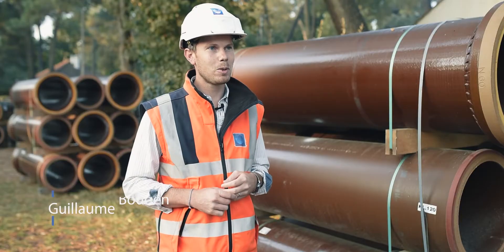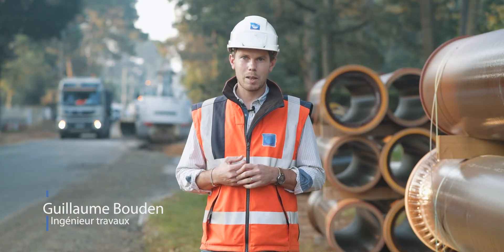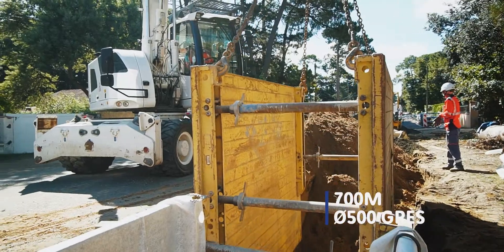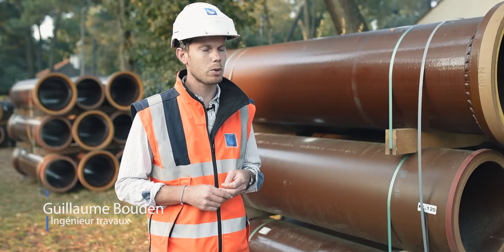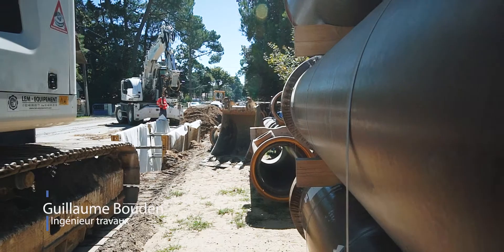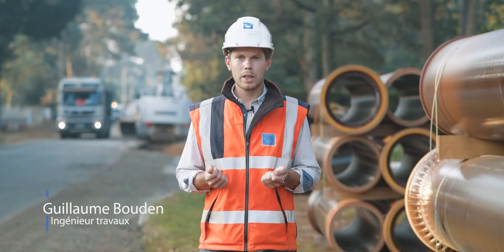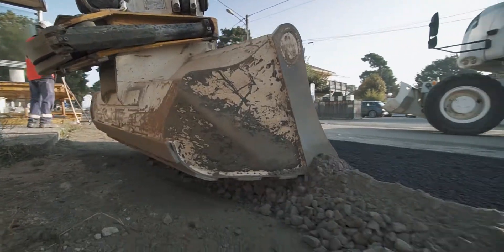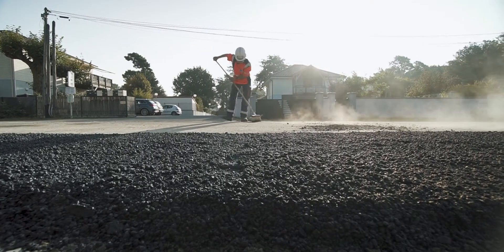Vidéo de chantier de travaux publics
Vidéo de chantier de réhabilitation des eaux usées réalisé par Presqu'Ile Environnement / Eurovia (groupe Vinci).

Drone, prises de vues au sol et réalisation d'une interview pour cette vidéo de chantier de travaux publics.

Vidéo réalisée en collaboration avec Atypix.
Montage & post-production : Pragmapix